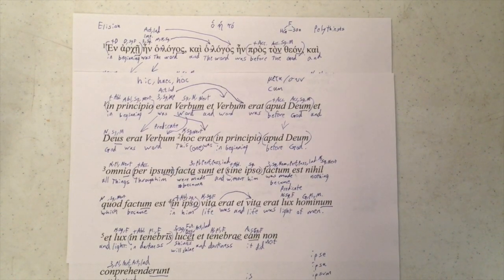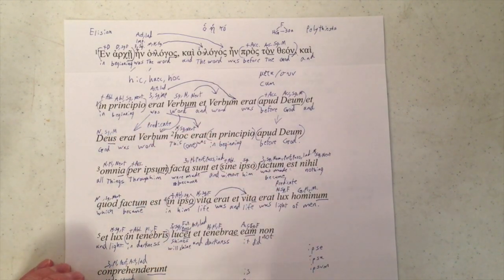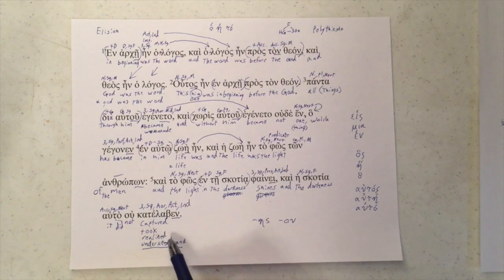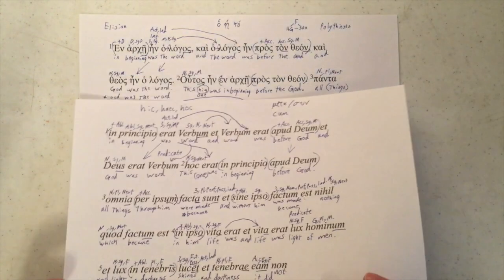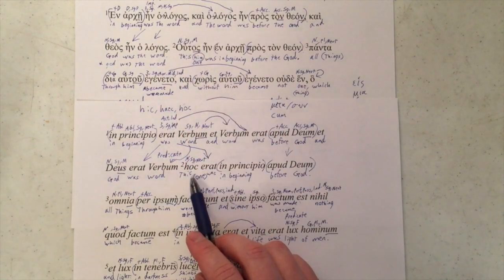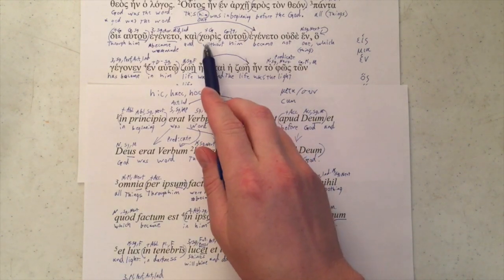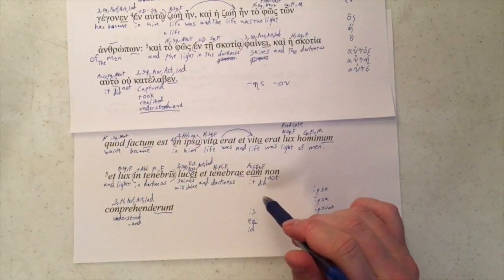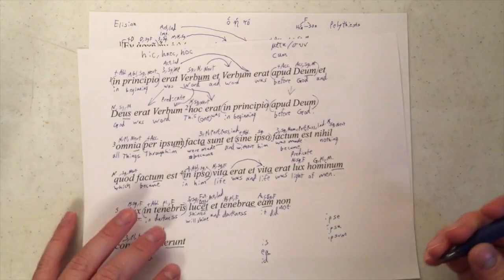Parsing John Ch 1 Pt. 7 (Comparison of Greek and Latin, Verses 1-5)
Part 7 - Contextus Rex
Today we will compare our work on John Chapter 1 verses 1-5 between the Greek and Latin versions.
Here is the link to the podcast mentioned in the video
Our next video will cover the first two verses of the next paragraph of Chapter 1 in Koine Greek.